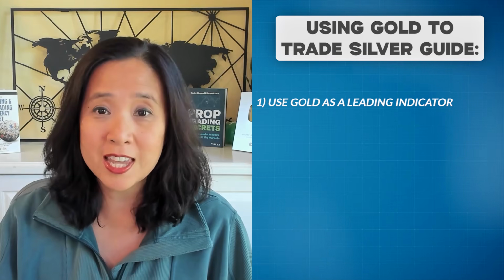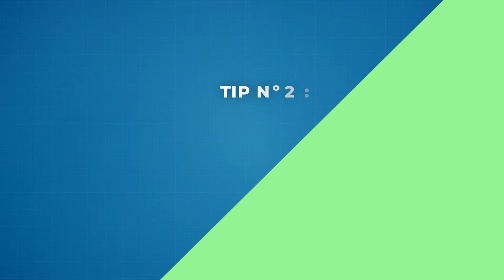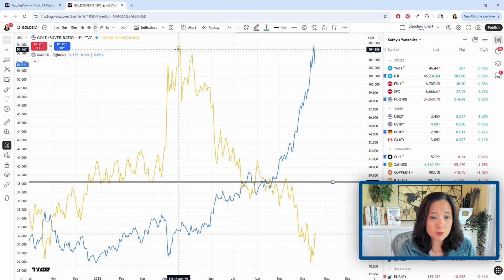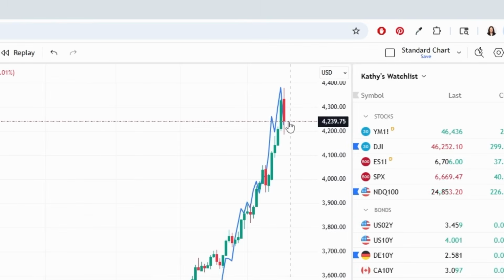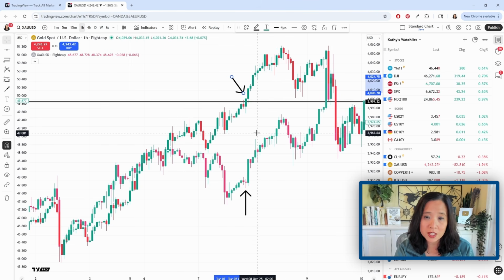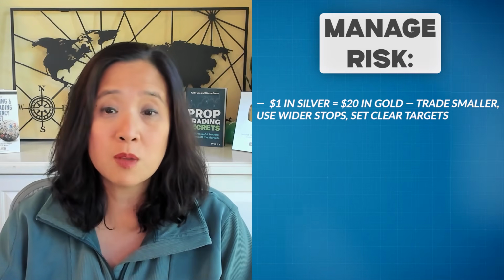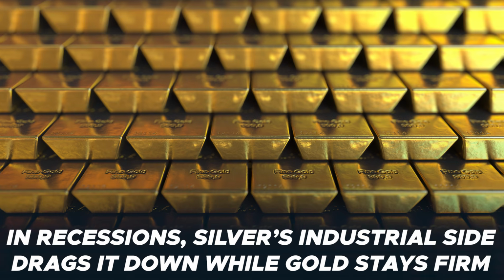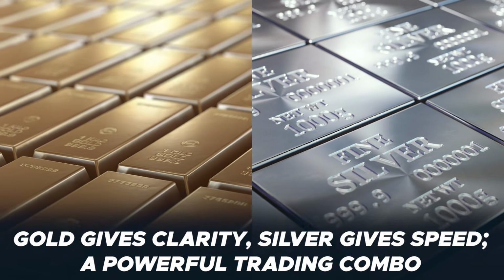Complete Guide: How to Use Gold to Trade Silver (2X Returns)